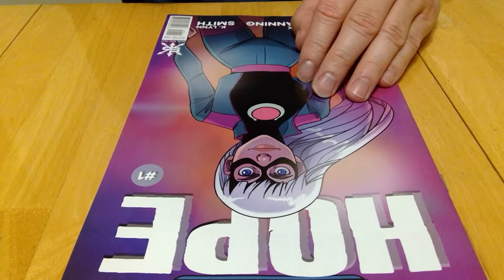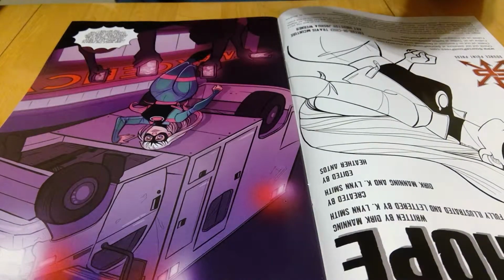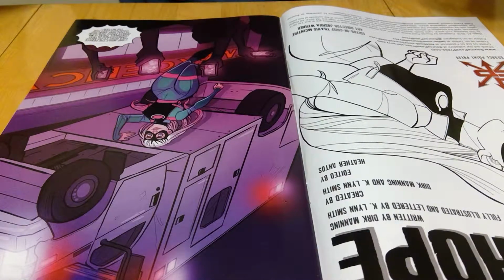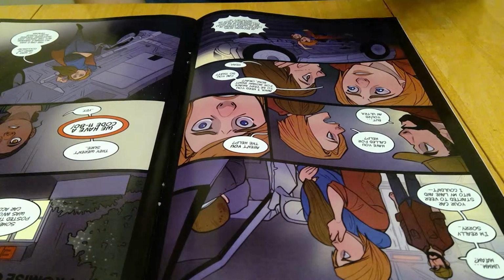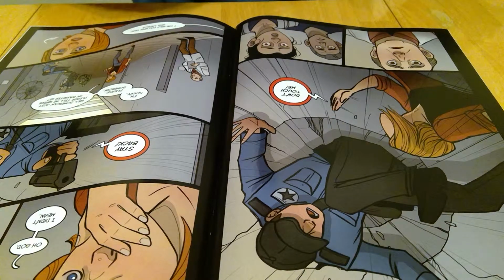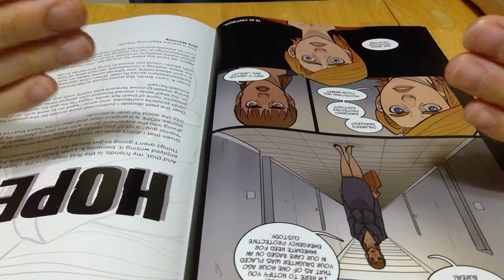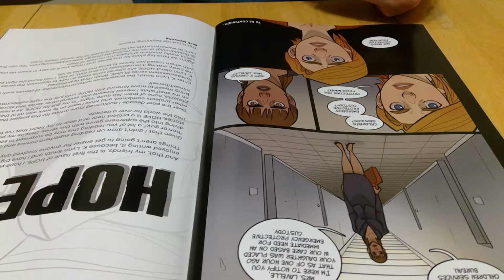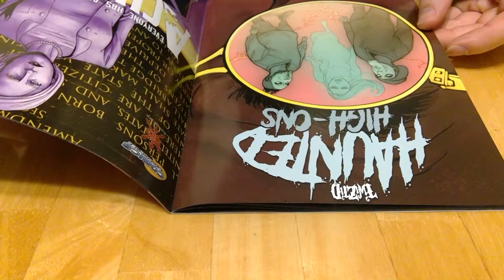Free Comic Book Day Review: Hope #1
A quick review if Hope #1 from Source Point Press